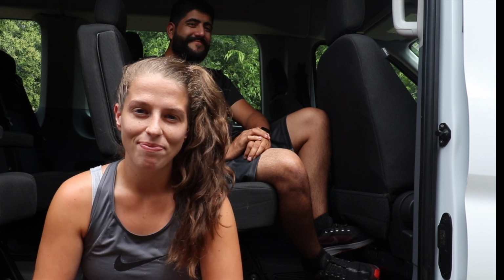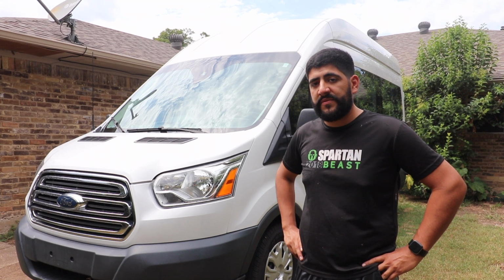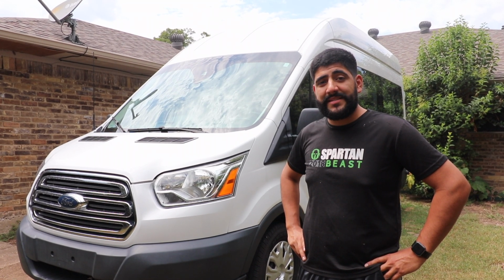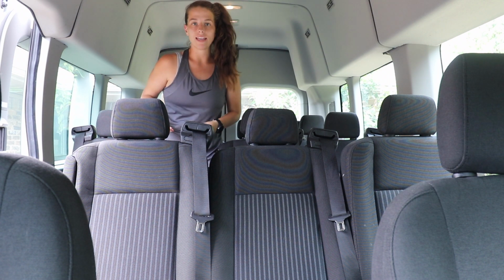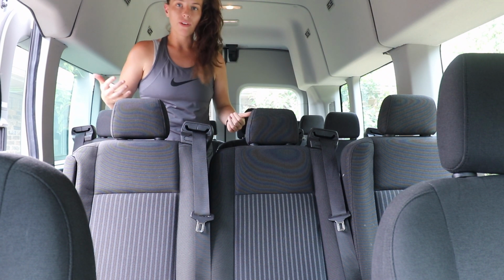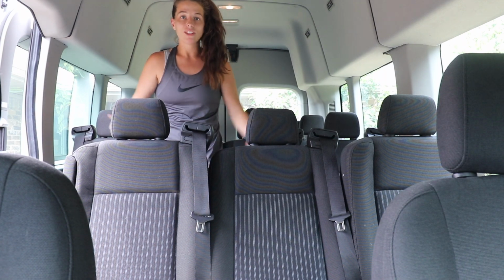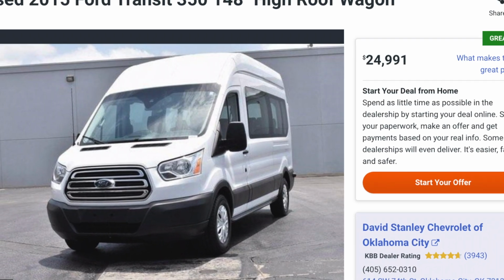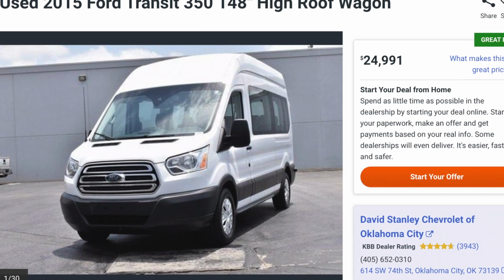How We Plan to Turn a Camper Van into a Business! | Camper Van Build Ep. 1